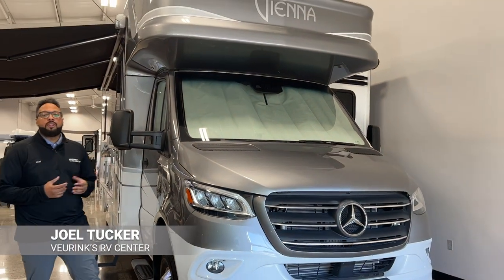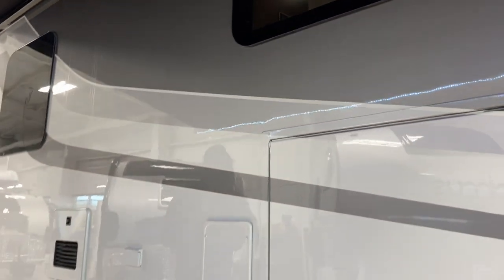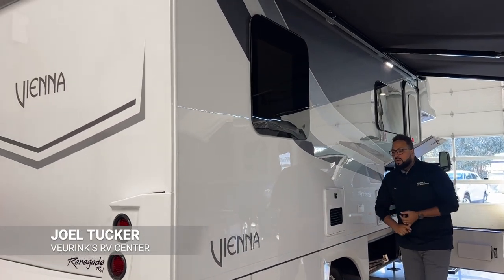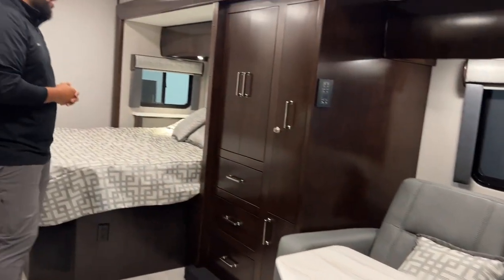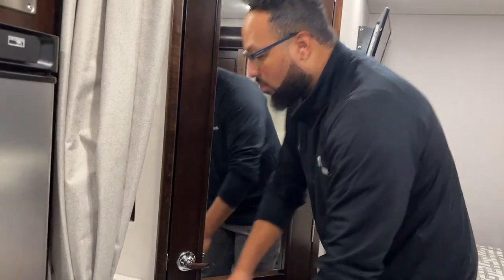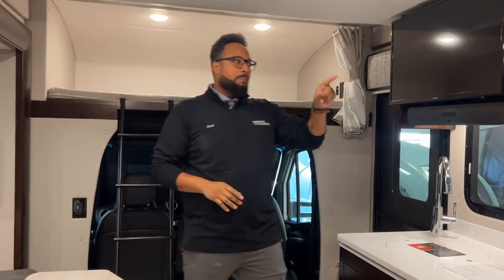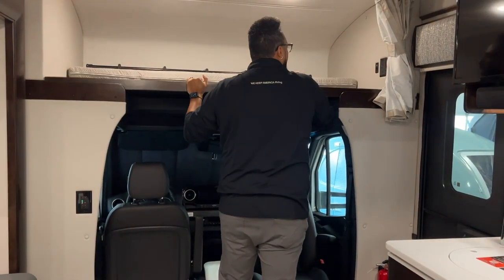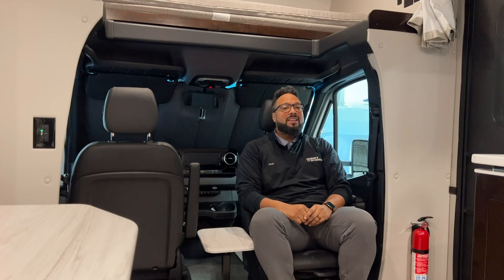New 2023 Renegade RV Vienna 25FWC Class C Motorhome For Sale In Stock Features | Dealer MI, IN, OH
Check out the all new 2023 Renegade Vienna 25FWC Diesel Motorhome, located and ready to purchase at Veurink's RV Center in Grand Rapids and Newaygo, MI!

Joel is here to showcase all the new features and gadgets within the Renegade Vienna. He is not able to touch base on EVERYTHING, so reach out to him and he can assist you in your RV buying with the Renegade RV products. p.

GRAND RAPIDS LOCATION:
7144 Division Ave. S.

NEWAYGO LOCATION:
8669 S. Mason Dr.